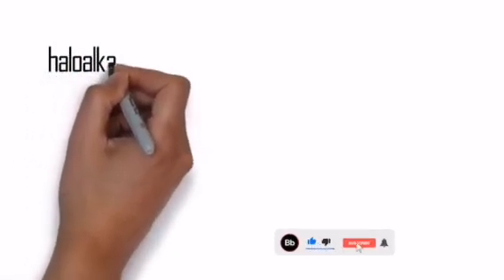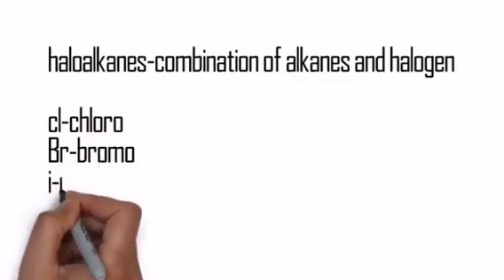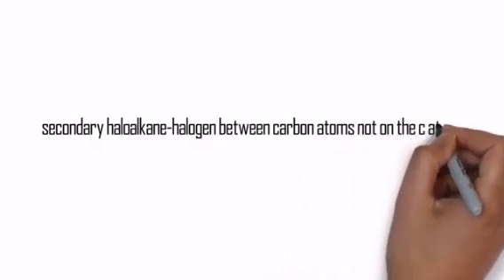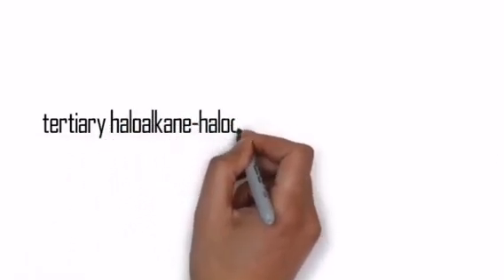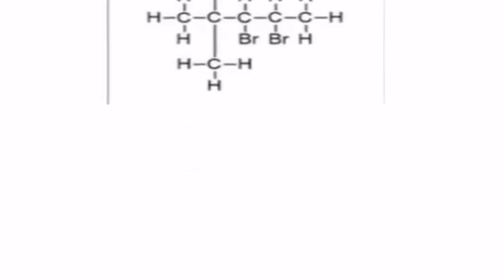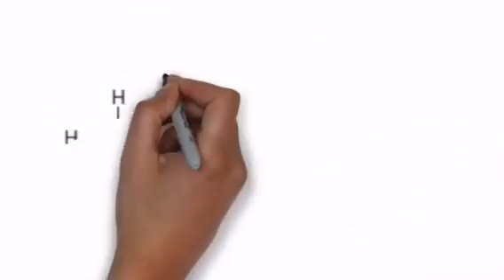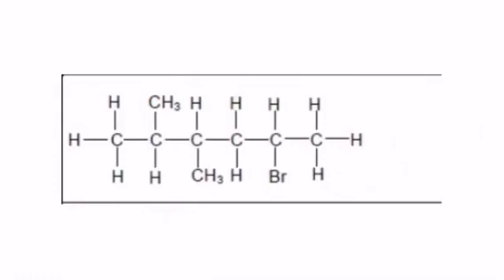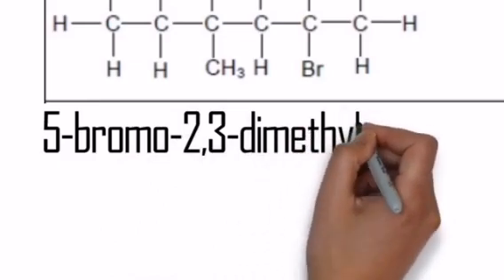Organic chemistry part 2 Types of haloalkanes